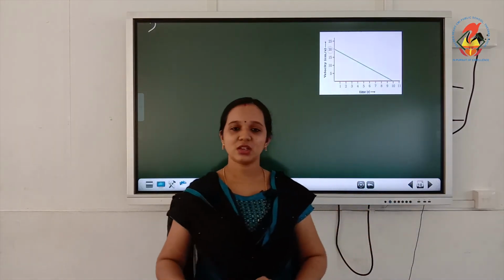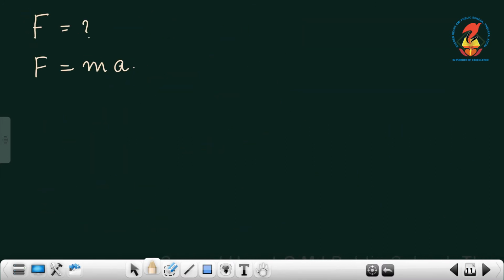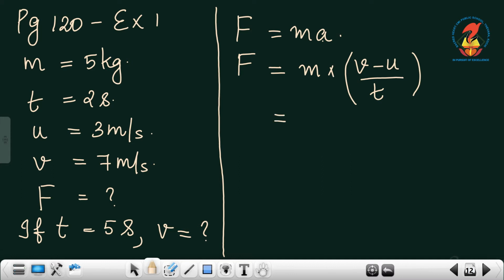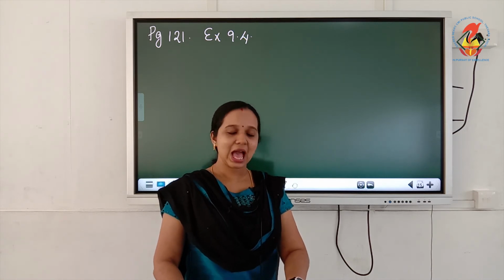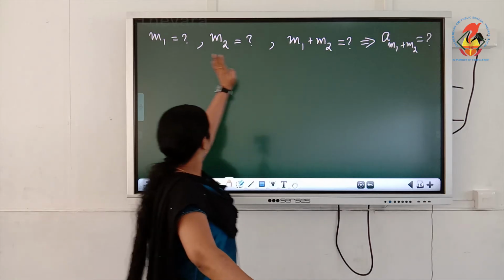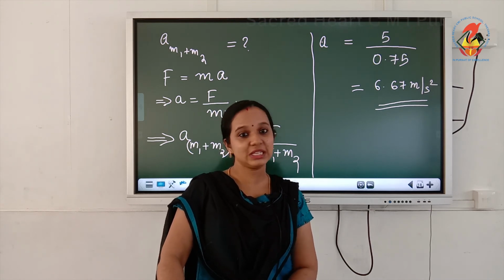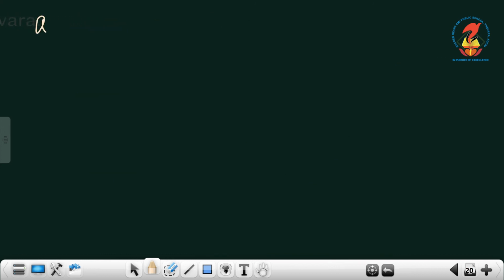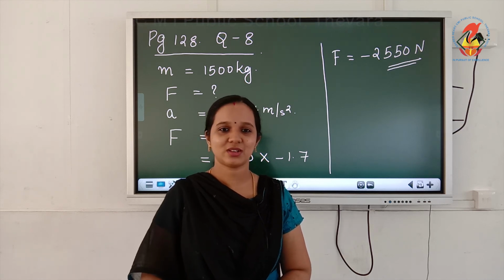Phy09 Chapter 09 Force and Laws of Motion Video 06 Problems 2nd law